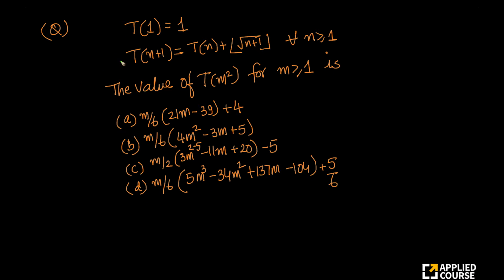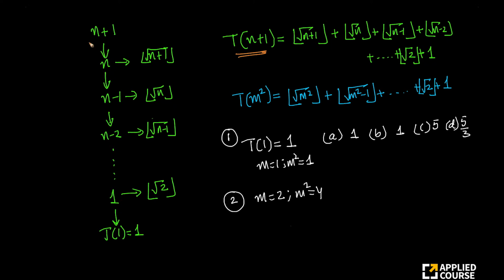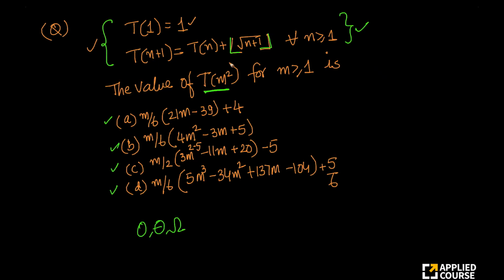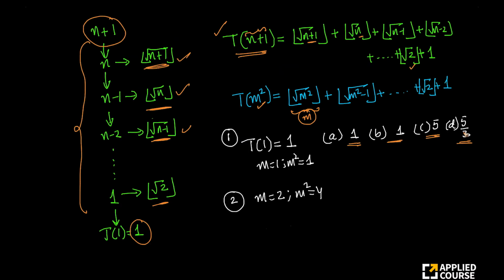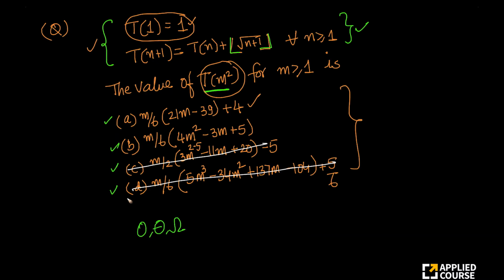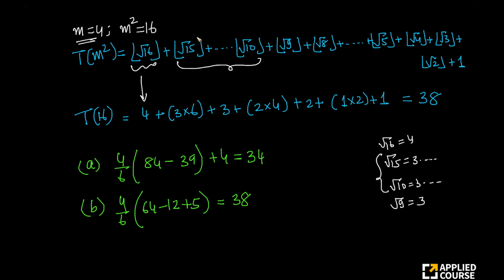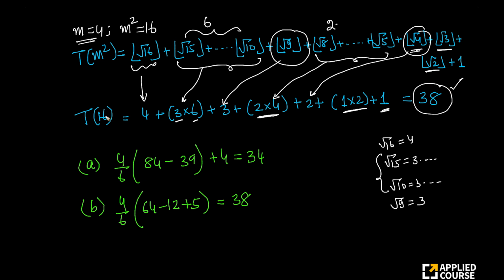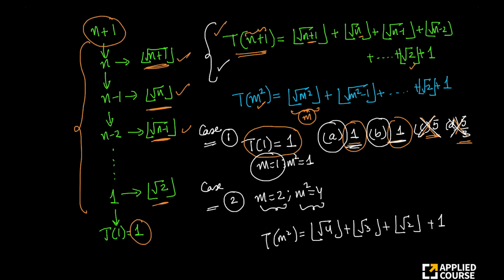GATE 2003 | Solved Problems | GateAppliedcourse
Chapter Name: Solved Problems of Solving Recurrences & Recursion in
                            Programming